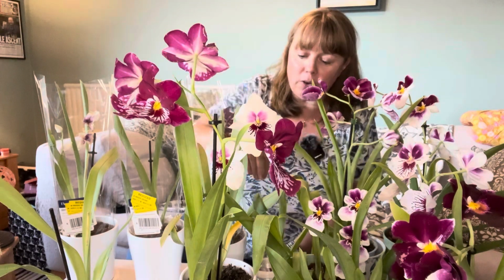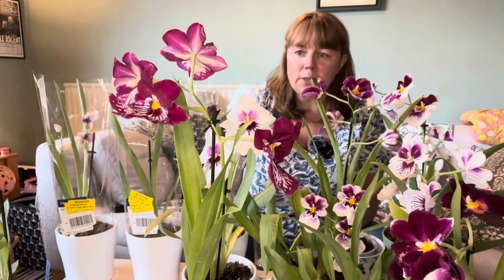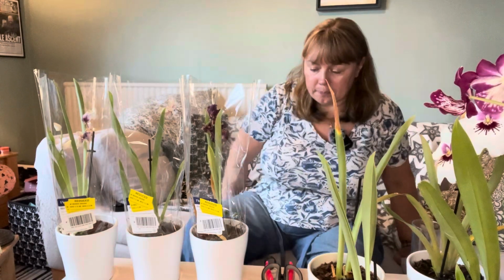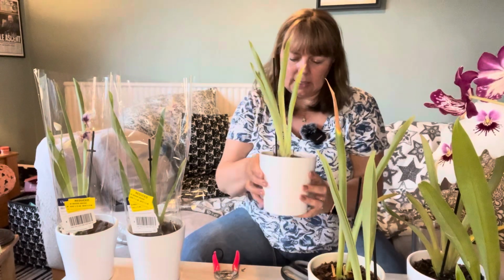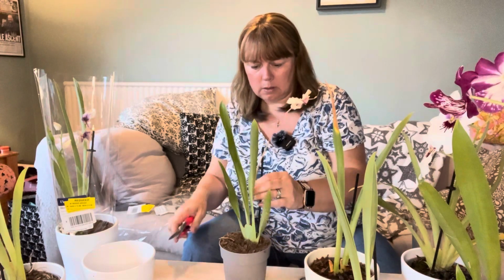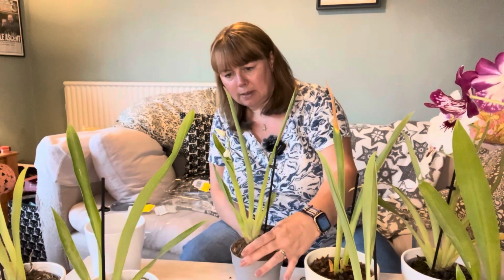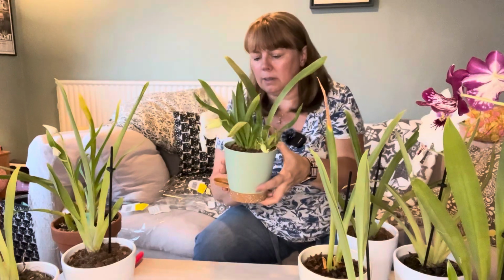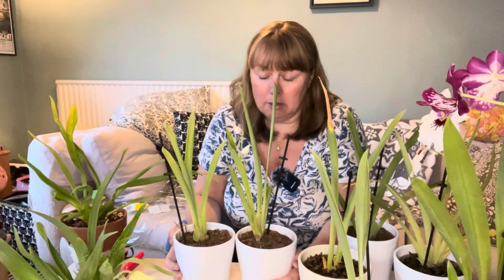Kirsty Does Stuff - Miltoniopsis madness!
On another orchid rescue mission to pick up bargain Miltoniopsis from my local supermarket - but only when they have been suitably discounted! Finally these three were marked down from £12 to £3 and all they really need is a tidy up, some  decent light and a good drink!